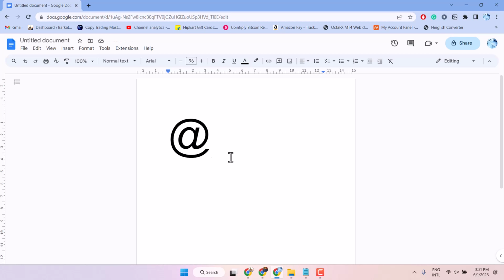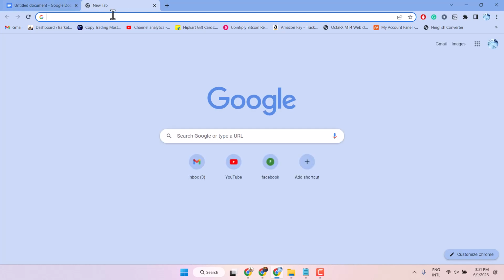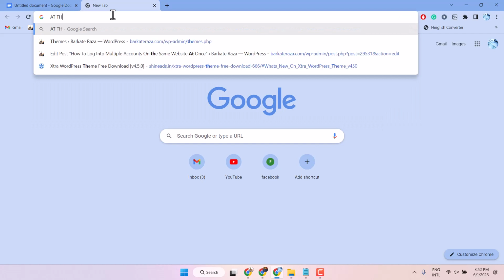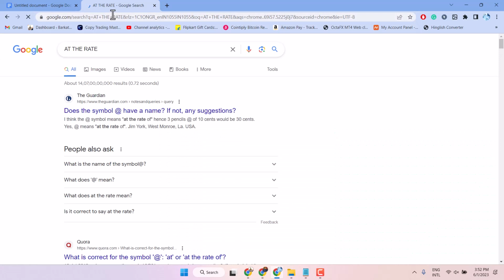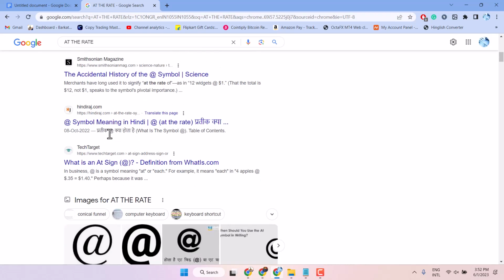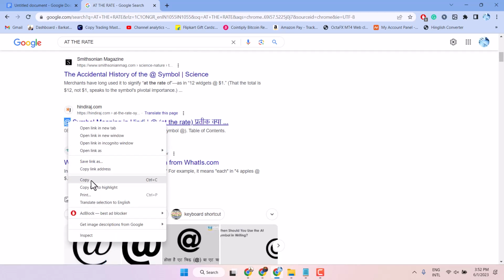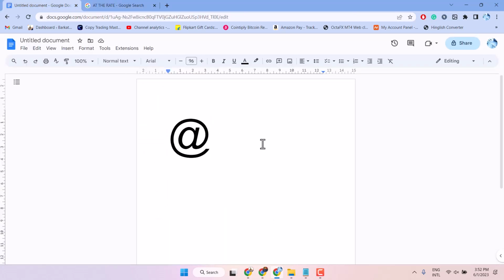Type at the rate in Google Docs